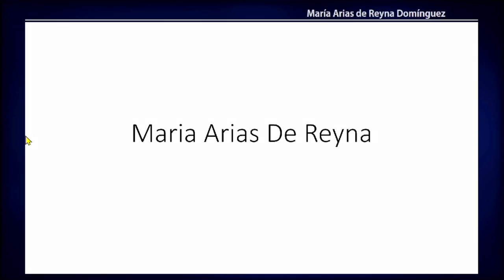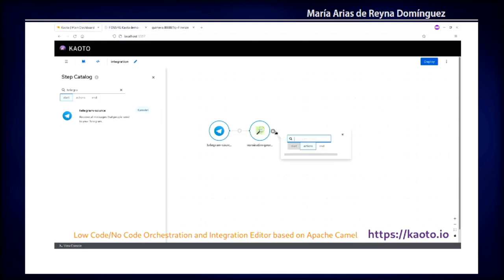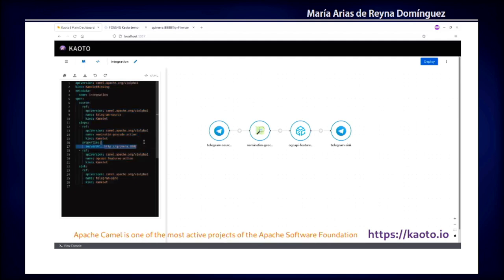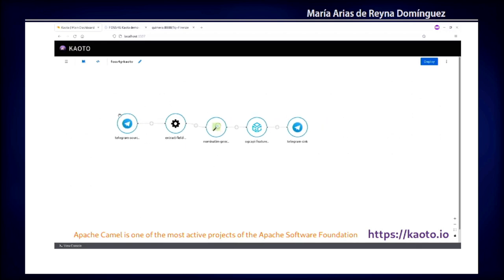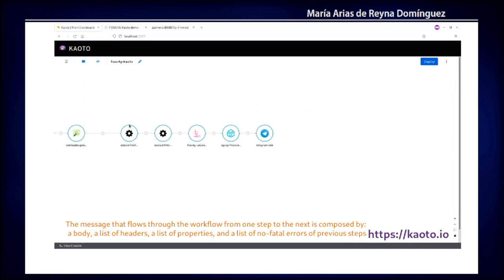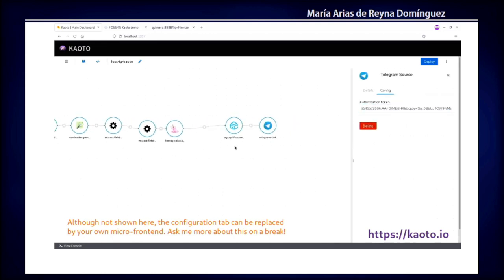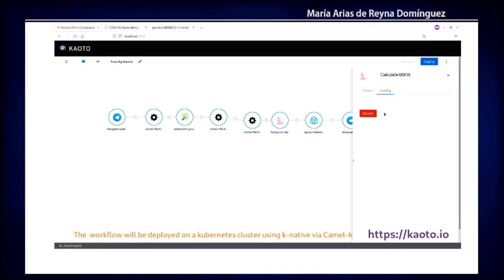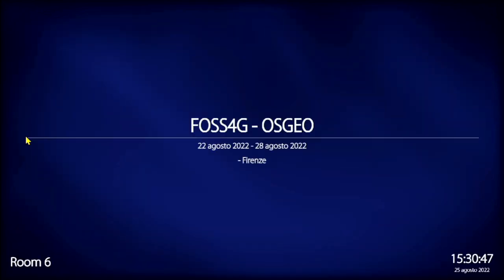FOSS4G 2022 | Kaoto: Integrate your Architecture without coding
Kaoto is an graphical tool to *orchestrate components* in a *visual*, low-code and no-code editor. Once you have your workflows defined, you can deploy them directly to any kubernetes compatible cloud. Kaoto both be deployed as a SaaS platform or used as a standalone application.

The user interface have both a source code text editor and a drag and drop graphical space. This way users can work both no-code and low-code at the same time, simplifying the learning curve of Apache Camel to create integrations.

Kaoto is *highly customizable*. It supports custom views for your specific needs, like showing manuals and helpers for your specific use cases. You can also add *your own domain specific languages* and extensions to use different underlying frameworks with the same user interface. This helps your non tech savvy users adapt to new environments.

Kaoto augments your productivity, accelerating new users and helping experienced developers to build complex integrations.

María Arias de Reyna Domínguez